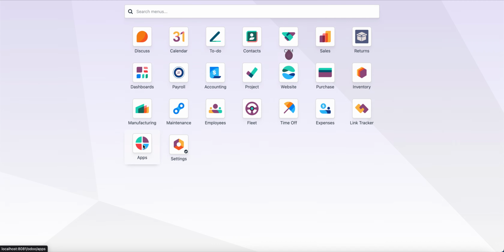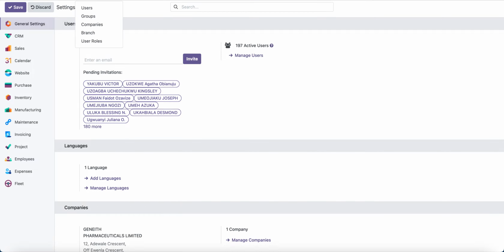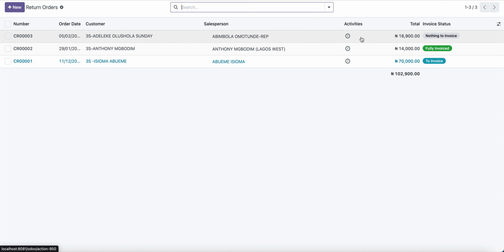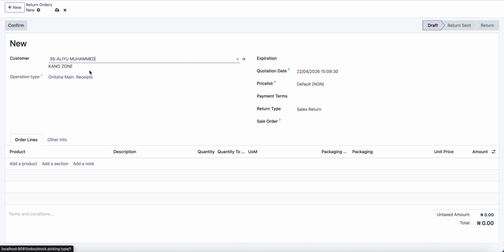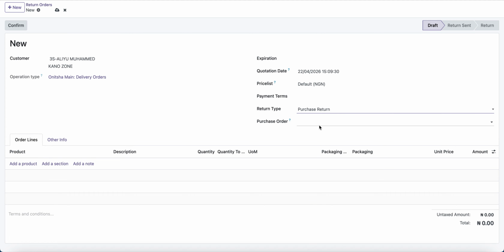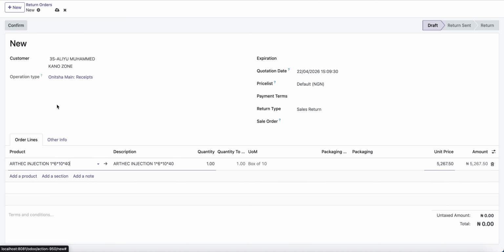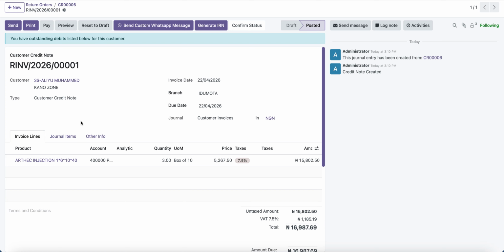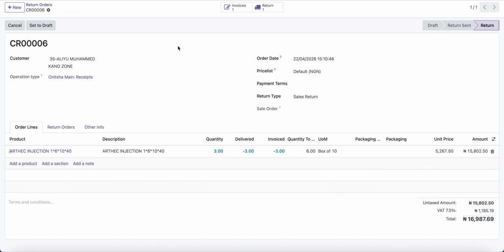Demo Video for returns module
Create Returns for sales and purchases, manage return orders and generate return labels.